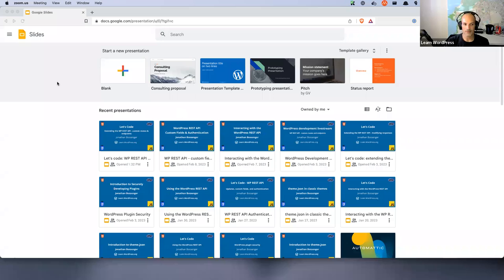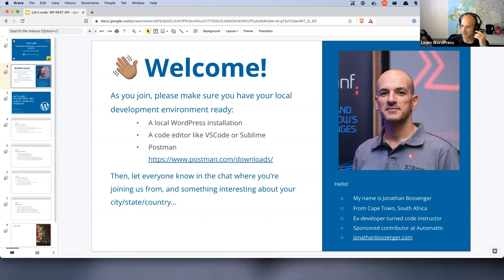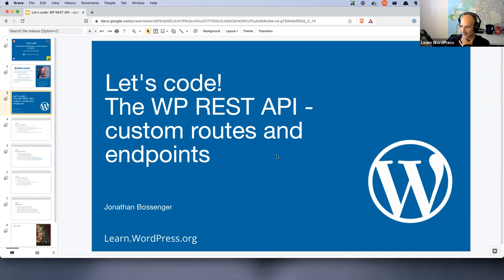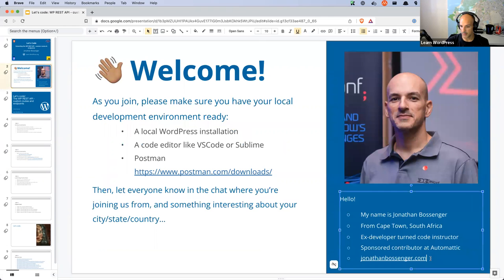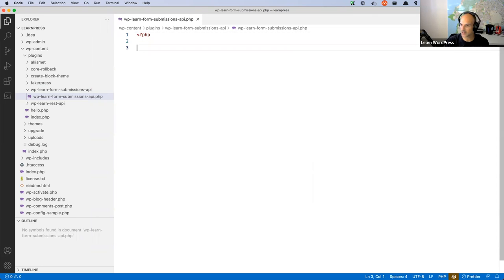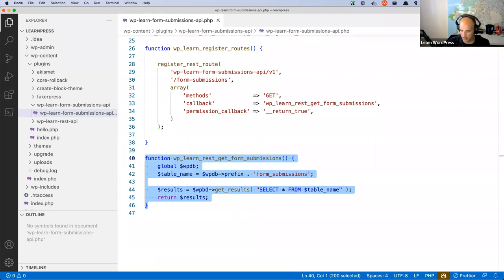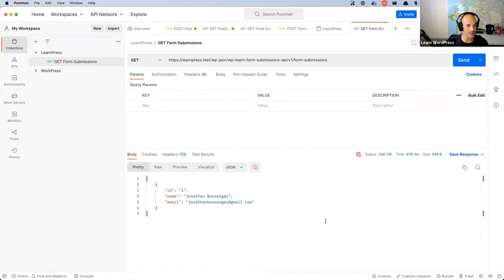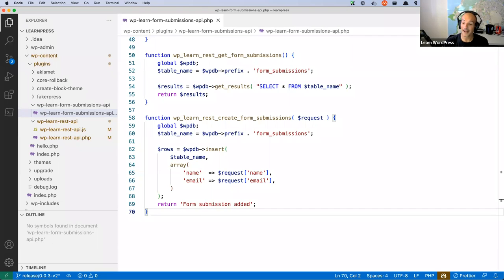Let’s code: WP REST API – custom routes and endpoints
The WordPress REST API is more than just a set of default routes. It is also a tool for creating custom routes and endpoints. In this session, you'll learn how to create custom routes and endpoints, and test them using Postman.Presentation Slides »